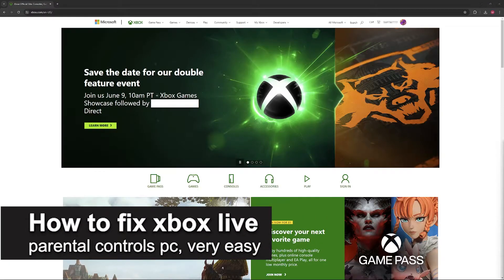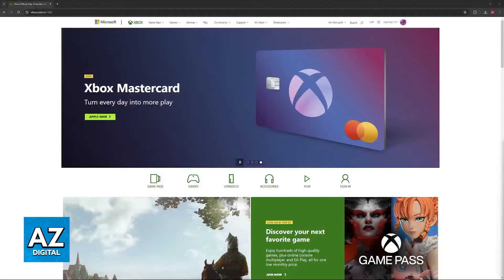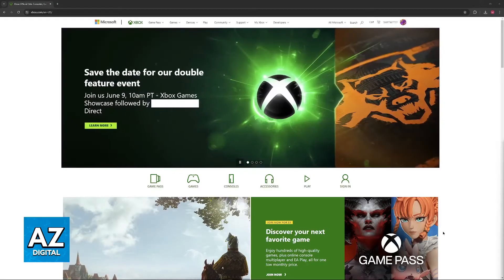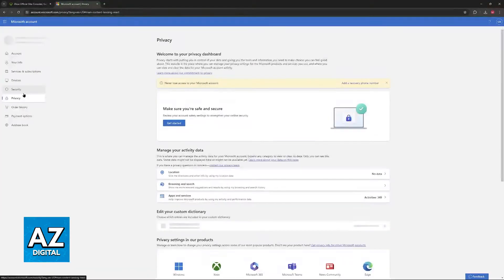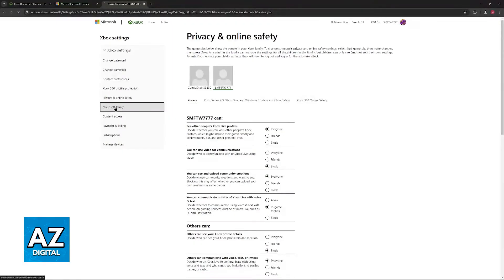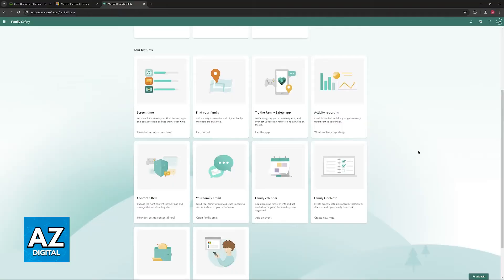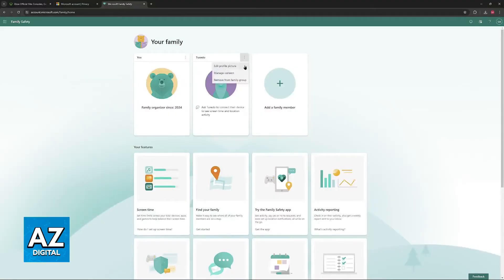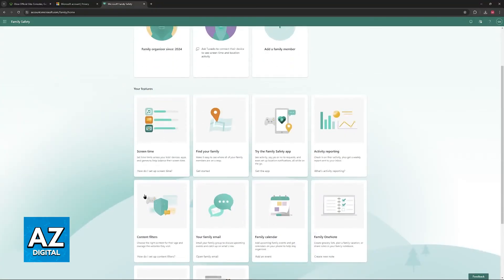How To FIX Xbox Live Parental Controls PC (2025)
In this video I will clear your doubts about how to fix xbox live parental controls pc, and whether or not it is possible to do this.